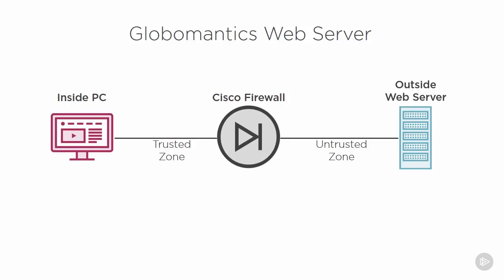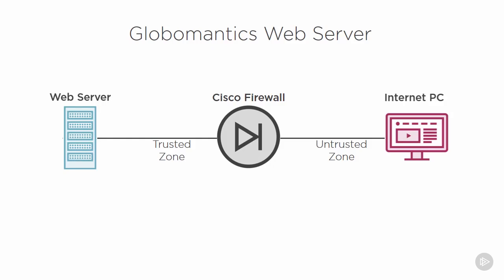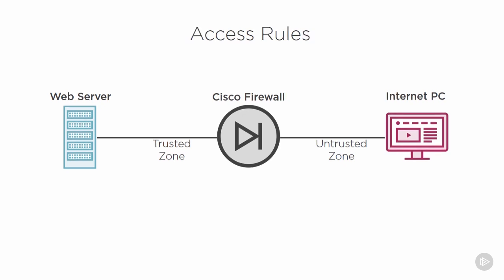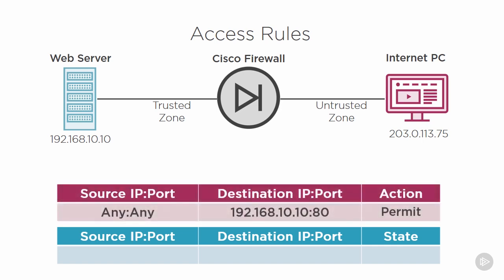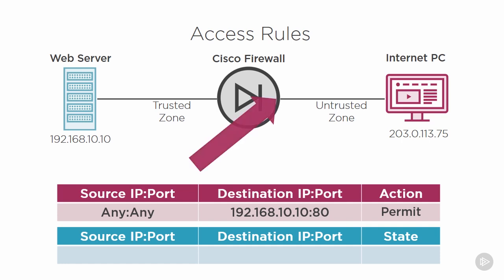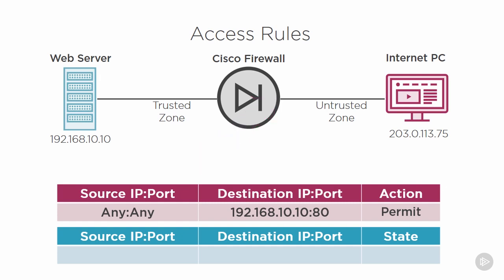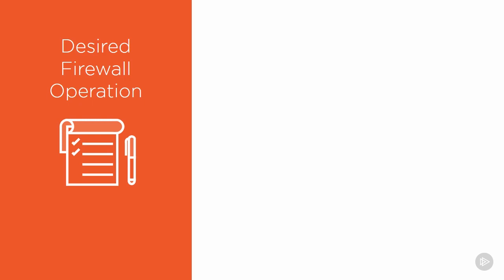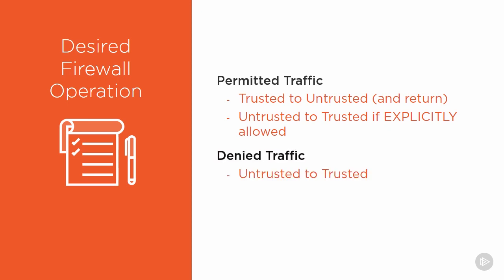6 - Access Rules and their expected behavior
Firewall access rules are the backbone of network security, but what do they actually do? In this video, we will explain how access rules work and the expected behavior of different types of rules. We will also discuss how to create and configure access rules to ensure maximum security for your network.